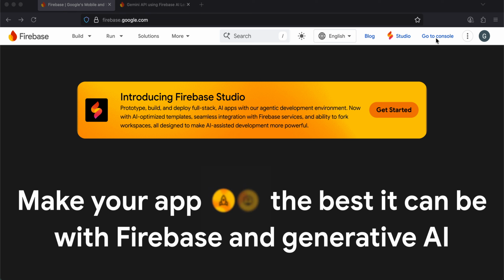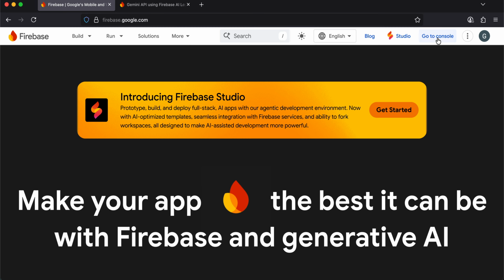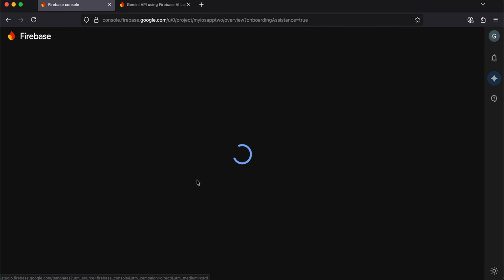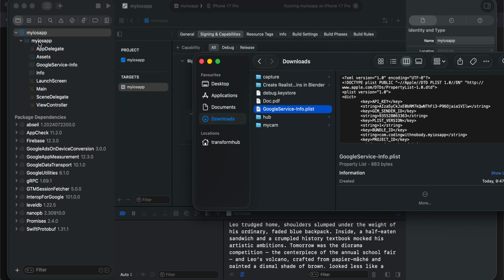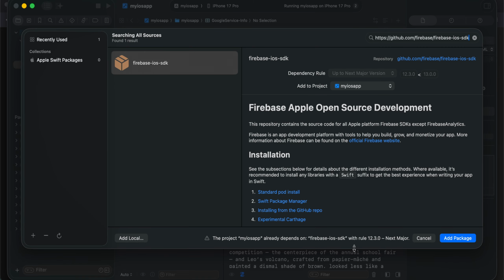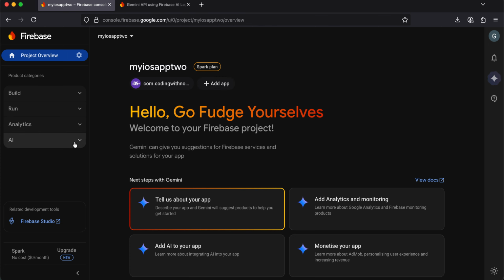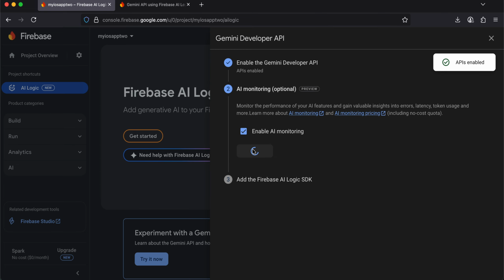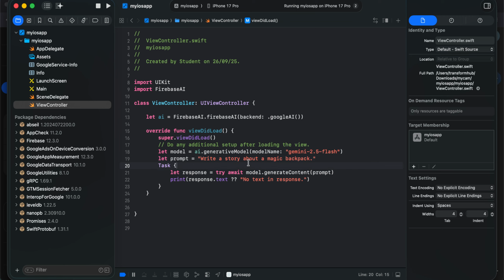How to Use Firebase AI Logic in Native iOS App With Swift & Google's Gemini